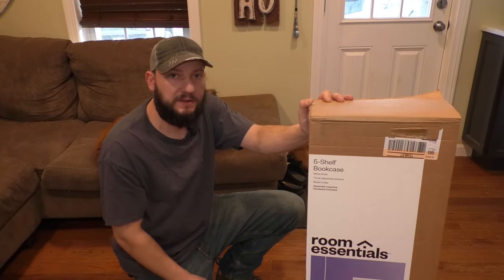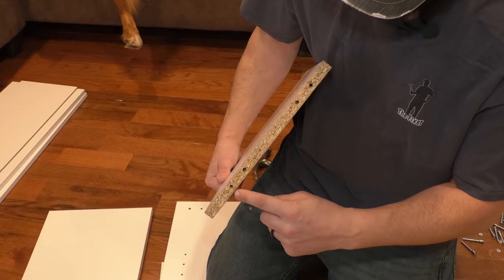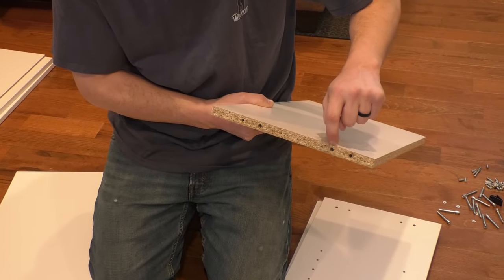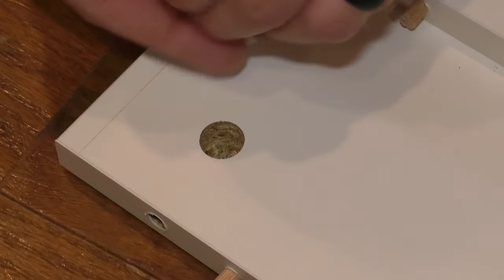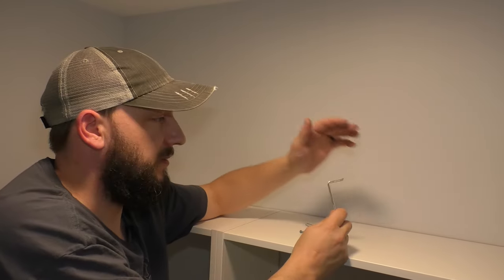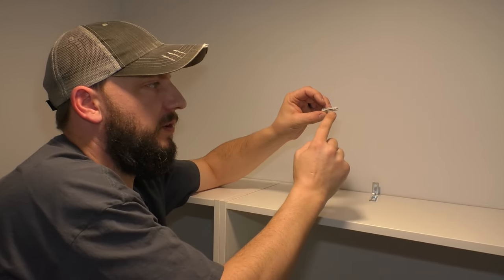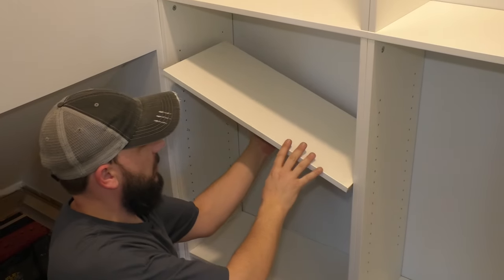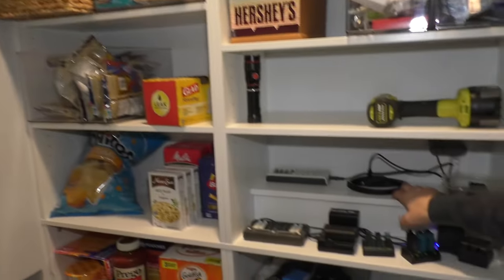How to Assemble Room Essentials 5 Shelf Bookcase from Target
In this video, I build a Room Essentials White 5 Shelf Bookcase from Target.  I go step by step, per the instructions, on how to build this quick and also efficiently.